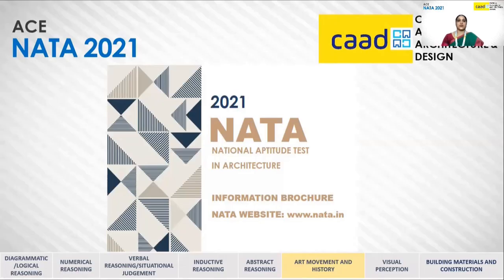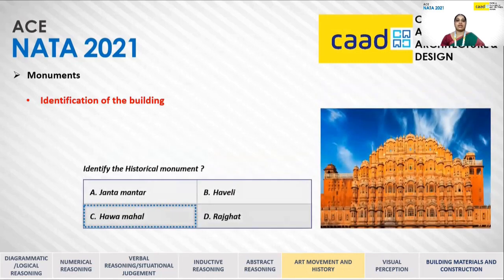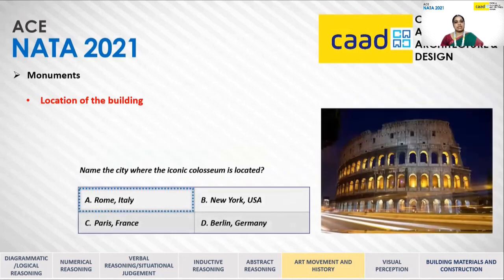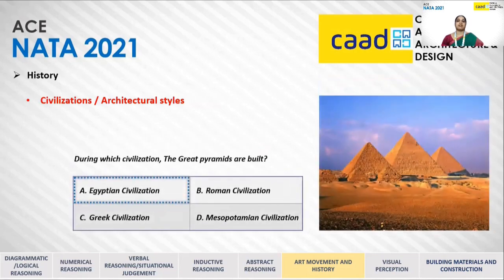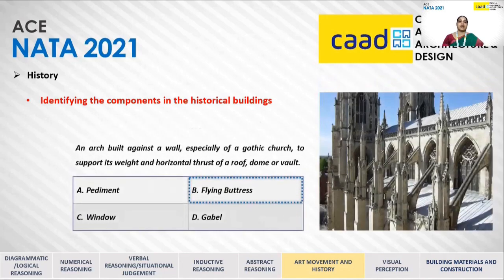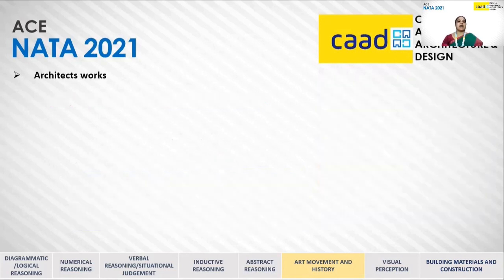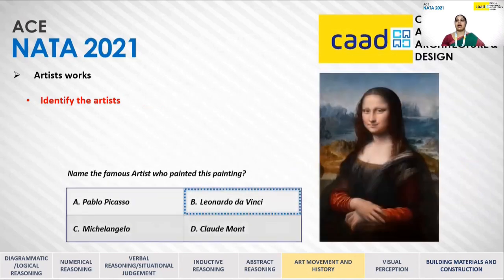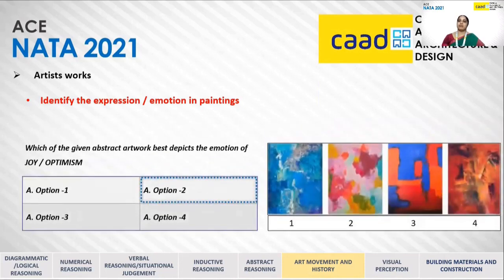NATA 2021 PREPARATION / NATA ENTRANCE EXAM / ART MOVEMENT & HISTORY - PART 6/8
CAAD - Chennai Academy of Architecture and Design invites B.Arch aspirants to ace the NATA 2021 entrance exam through intelligible reading materials and sample questions prepared by the senior faculties of the institution. The students who are preparing for NATA 2021 can utilize the Bitesize resources available and equip themselves to emerge successful in the NATA 2021 exam.

If you have any questions or doubts, just pop them in the comment section, we will definitely revert you back.